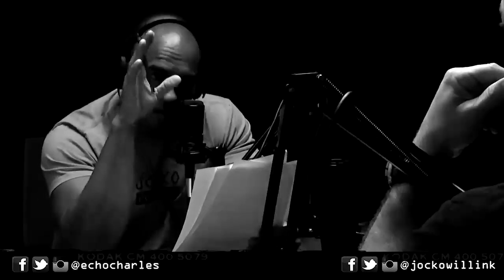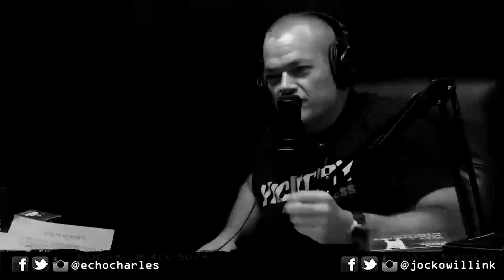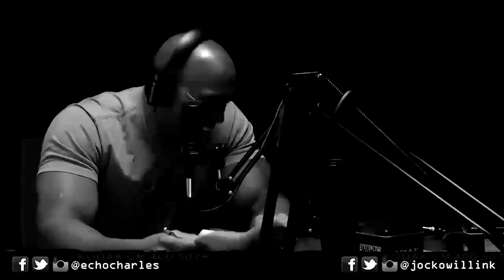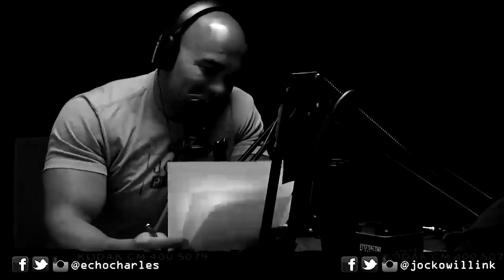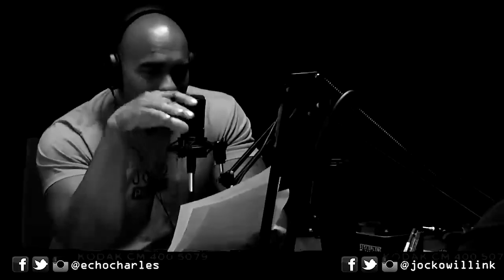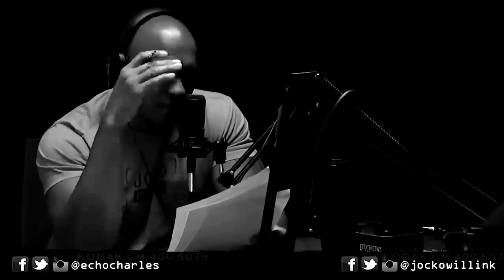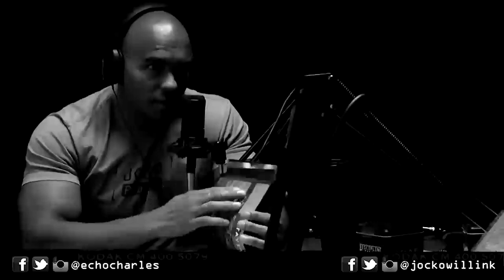94 35 Support Stuff, Jocko Store, Origin, Books, etc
Jocko Podcast 94 - 02:20:16 - 02:40:34